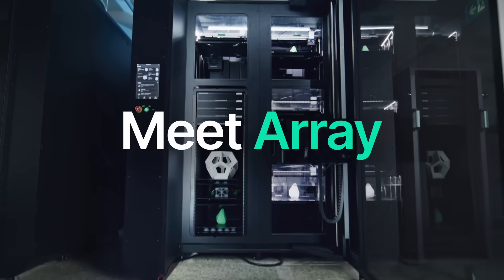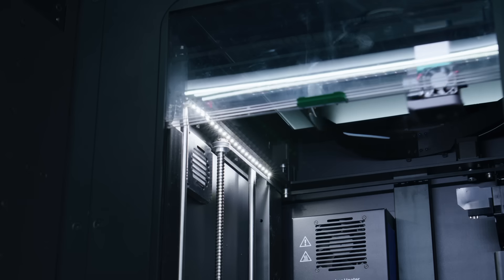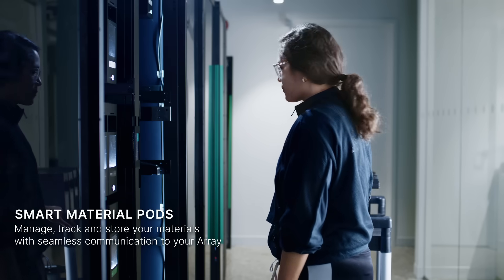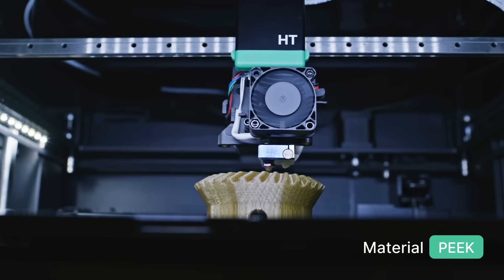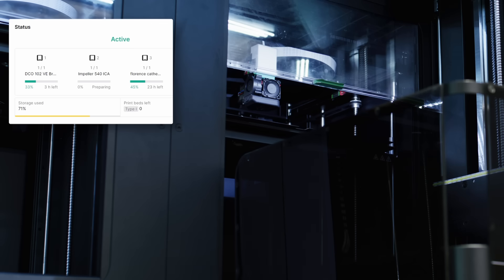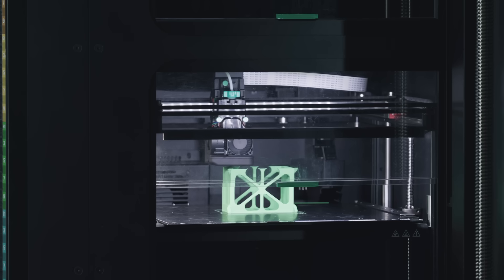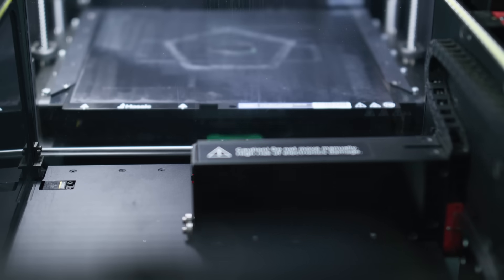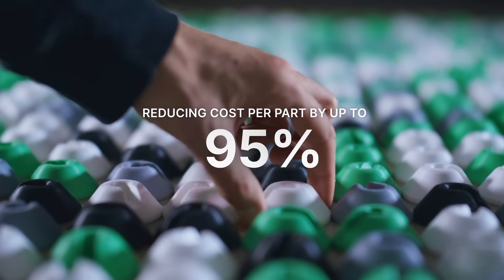Meet Array: The future of Additive Manufacturing | Mosaic Mfg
Array is a high volume industrial 3D printing system, designed to bring 3D printing to the manufacturing floor. Array features 4 Element or Element HT 3D printers, automated bed changing, material handling, and remote file management. Each printer is equipped with a printhead capable of reaching temperatures of up to either 300°C or 500°C, alongside a heated chamber and print beds built to support printing with industrial materials like PEEK, PEKK and Ultem 9085.
Coupling this system with Mosaic Material Pods unlocks printing with up to 32 spools of filament, for unrivalled machine up time. By removing manual user touch points in the printing process Array allows one operator to run the equivalent of approximately 250 3D printers making the dream of high-volume additive manufacturing, a reality.